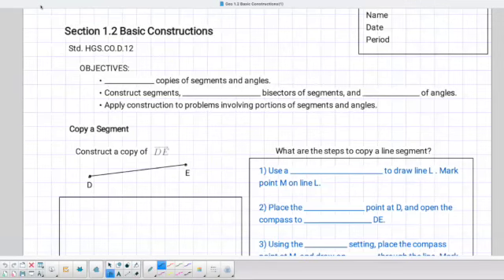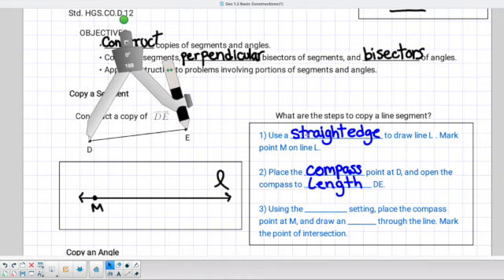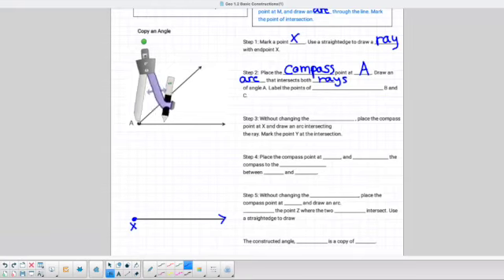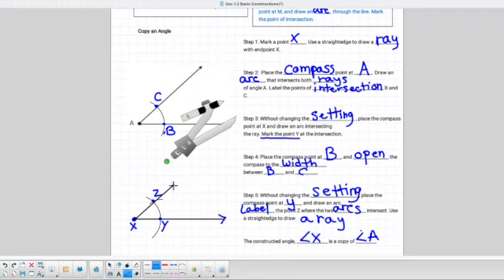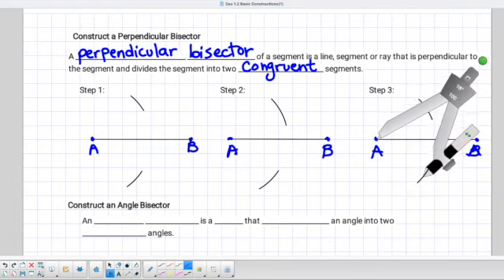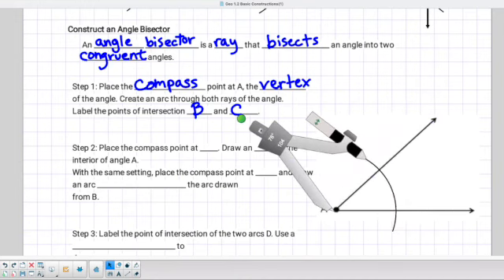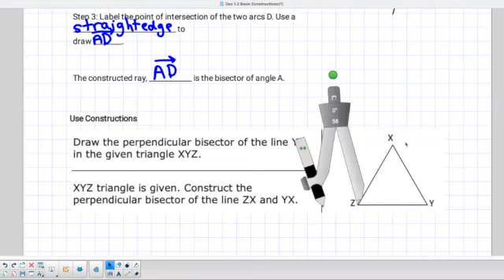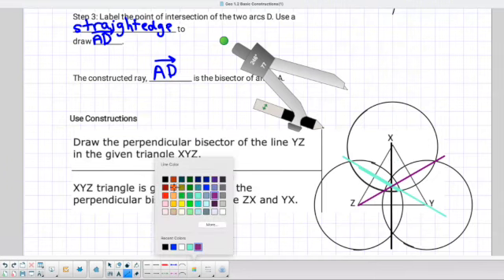Geo 1-2 Video SD 480p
Basic Constructions